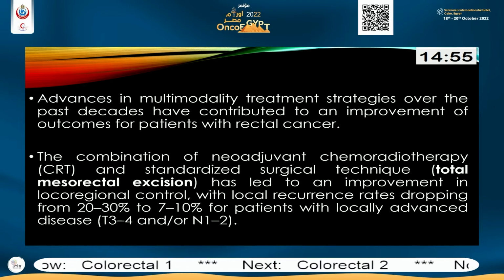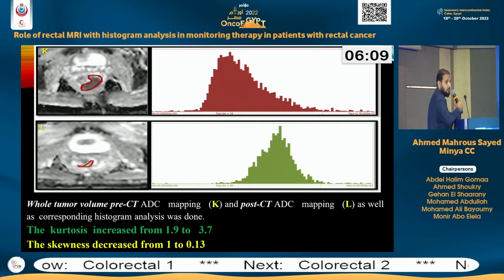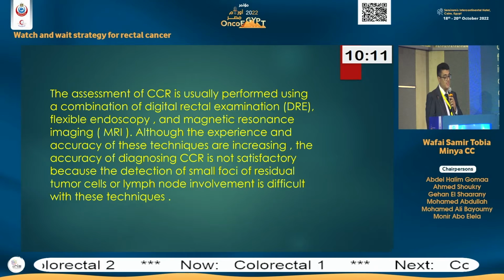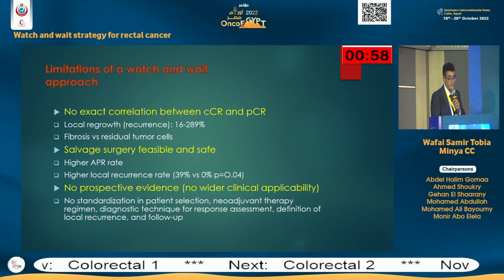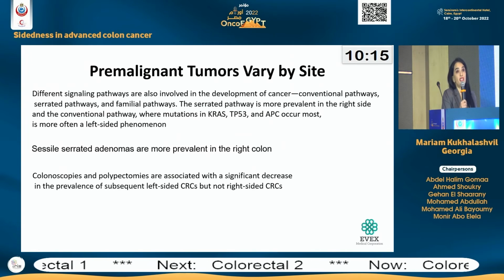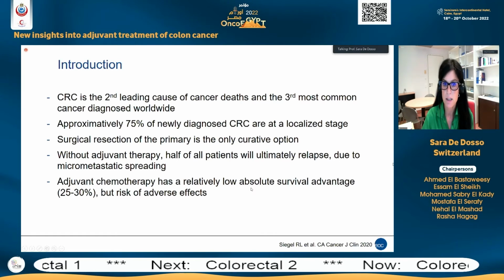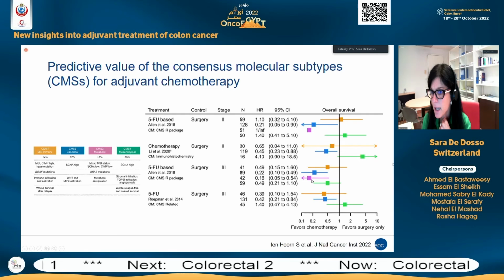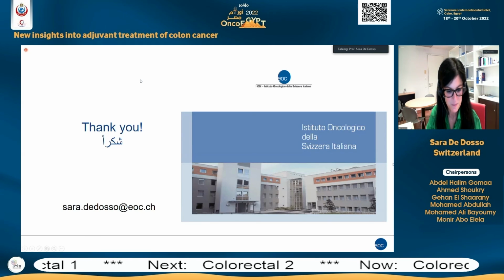OncoEgypt 2022 - Colorectal Cancer 1